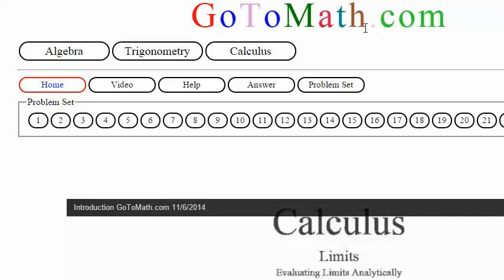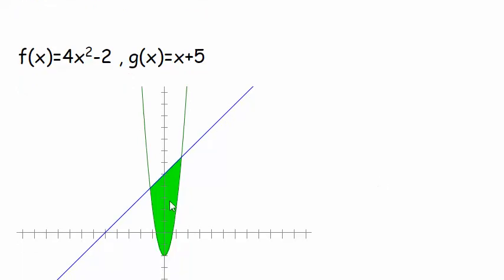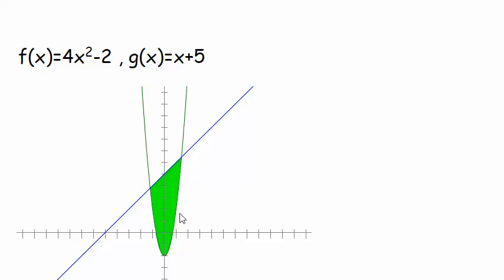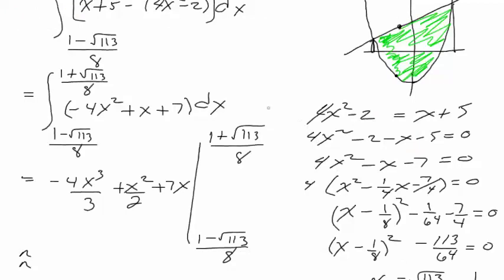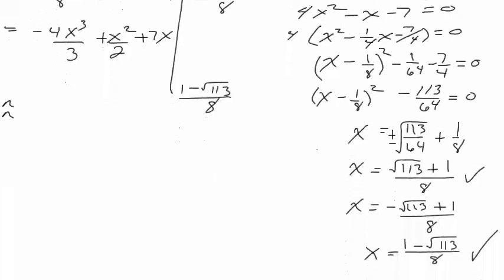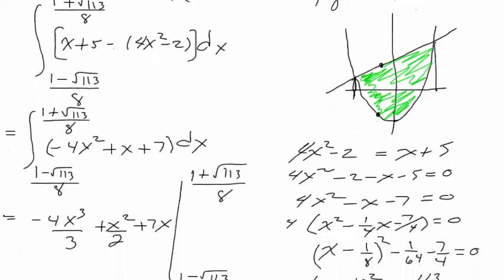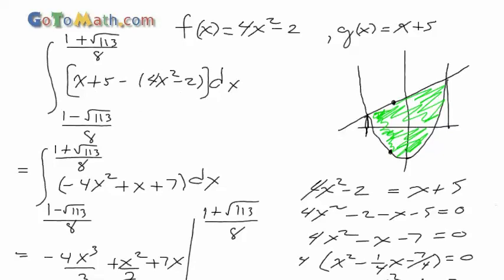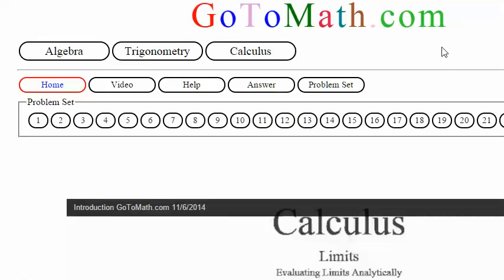Calculus 1 Finding Area between curves b5p1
GoToMath.com